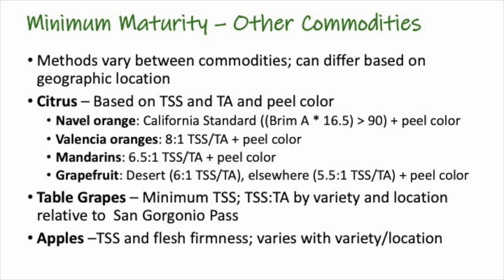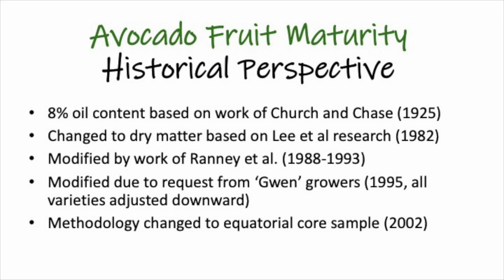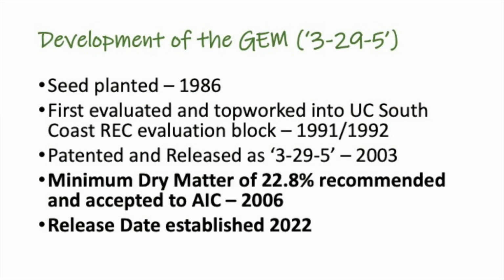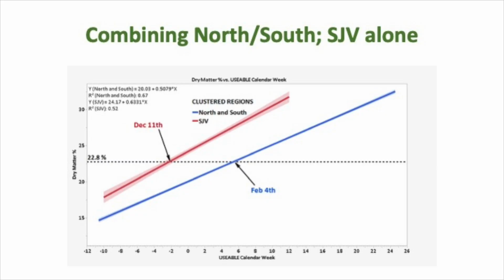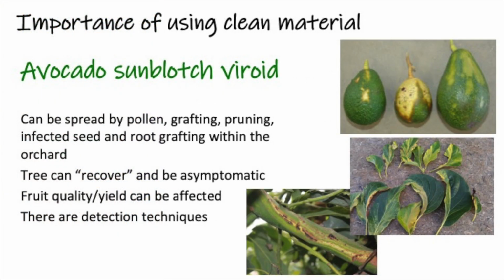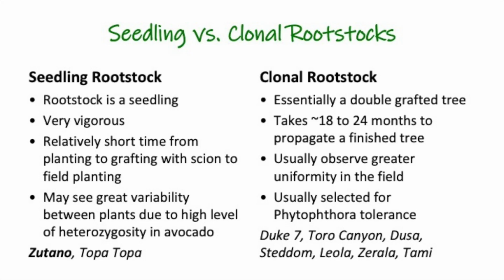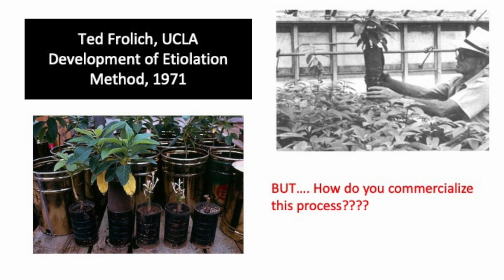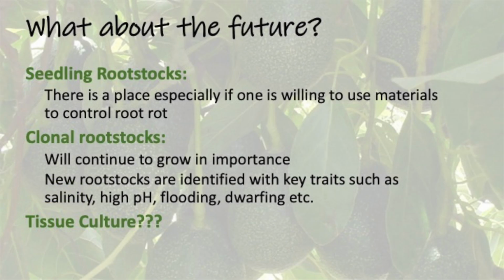Exploring Avocado Growing in the Central Valley Part V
Avocado Growers Seminar on March 12, 2026.

Avocado fruit maturity standards and miscellaneous topics. By Dr. Mary Lu Arpaia

00:00:00:00:00 Introduction
00:00:00:00:27 Minimum Maturity Standards
00:00:00:07:13 ‘GEM’ Maturity
00:00:00:09:26 ‘GEM’ Release Date Study
00:00:00:15:38 Difference between a seedling rootstock and clonal rootstock.
00:00:00:24:25 Q&A